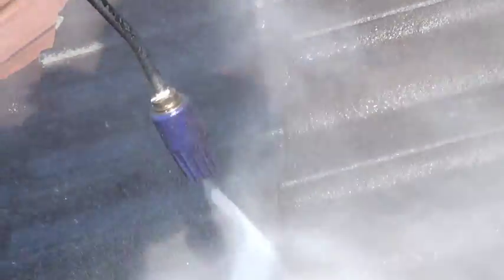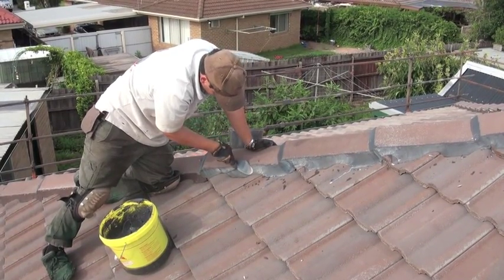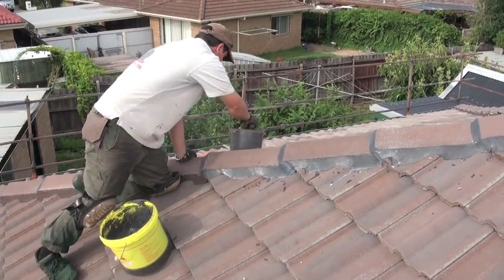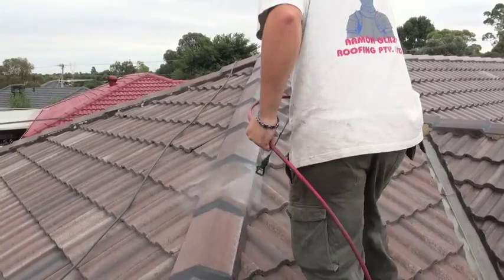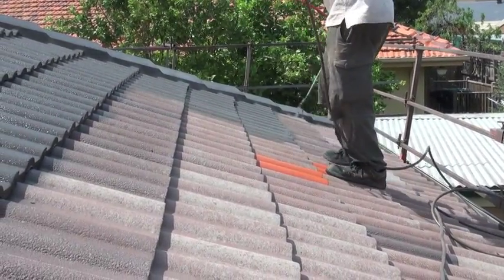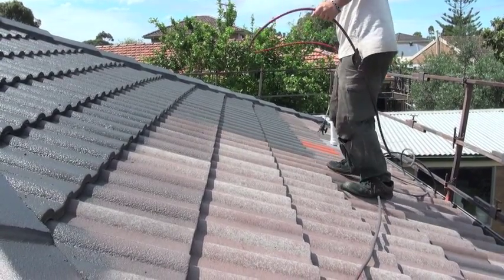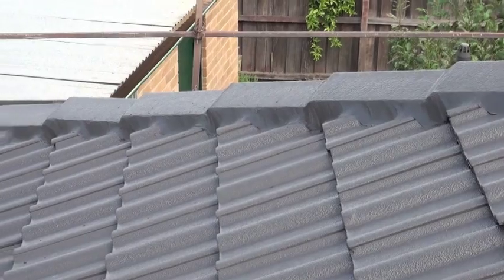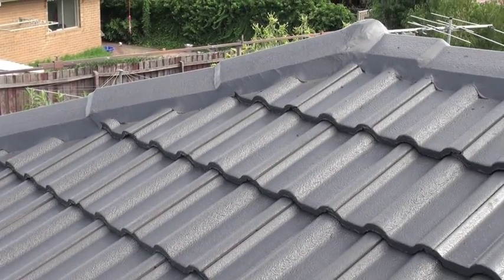Roof Restoration Australia by Armor Glaze Roofing New Modern Roof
Watch Armor Glaze Roofing transform a tired old roof into a modern, sealed roof. Roof restoration specialists in pointing and restoring your concrete tile roof. Family run business, best in Australia!